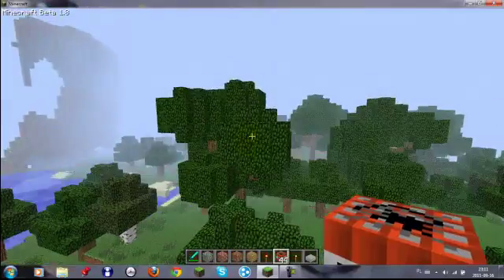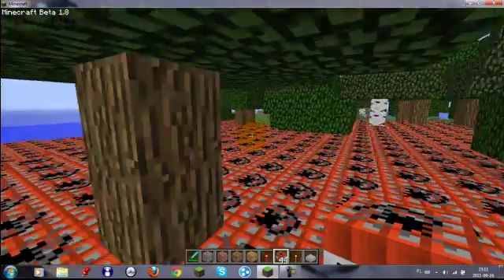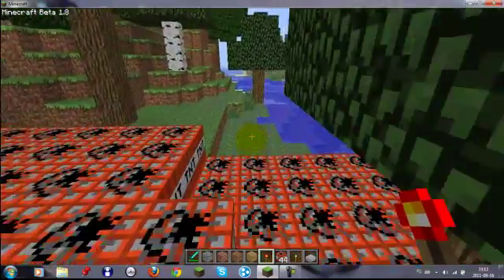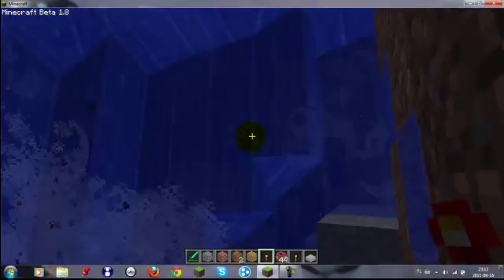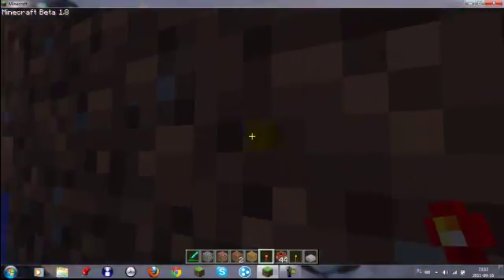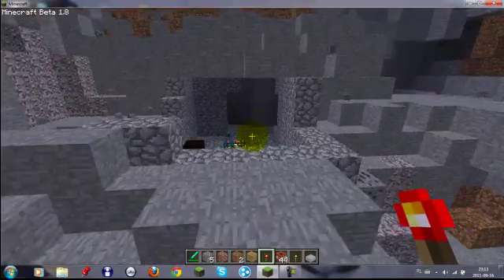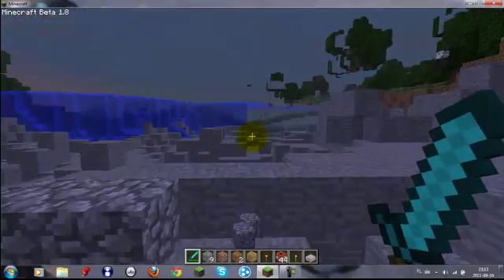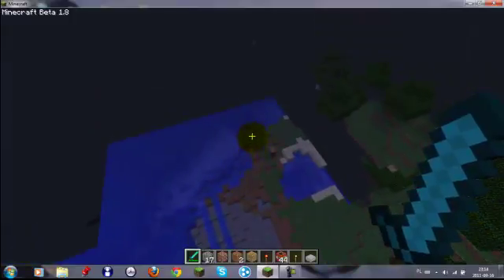forest bloweing up eps 2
sory it is so small but i was to lazy to put more =I buy enjoy the video =)